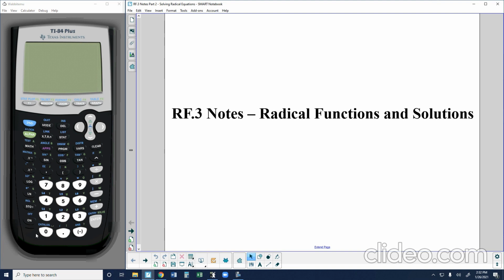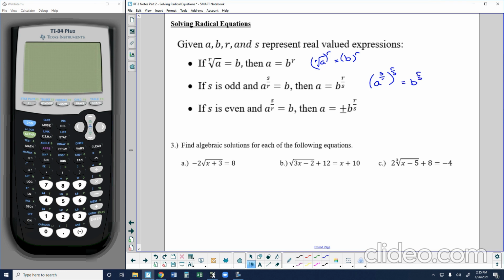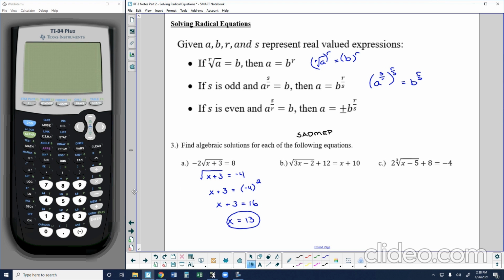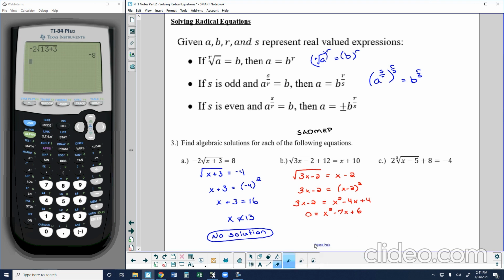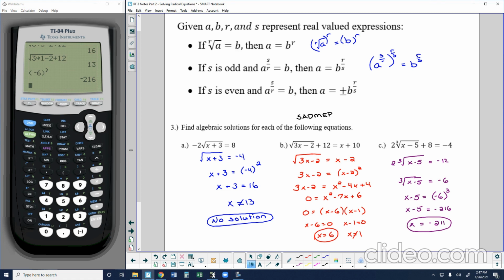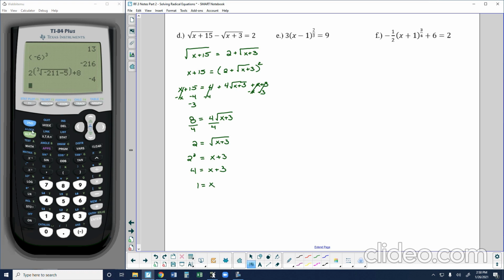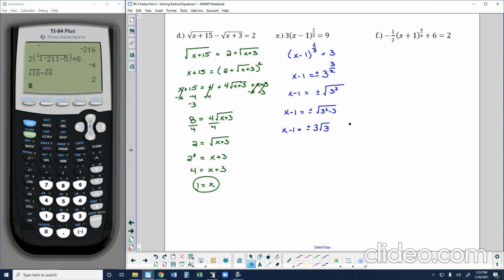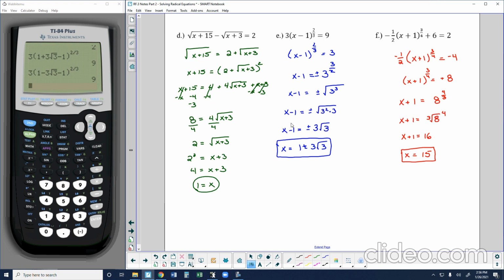RF.3 Part 2 Notes - Solving Radical Equations